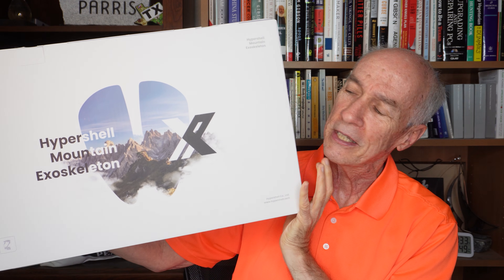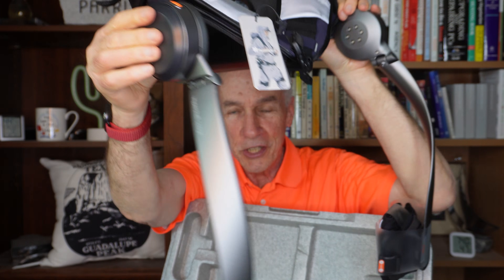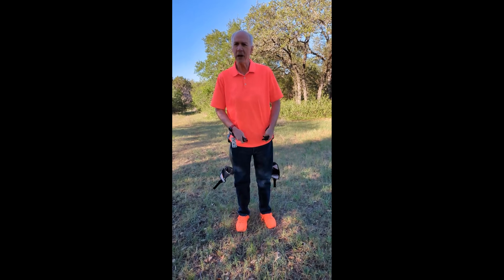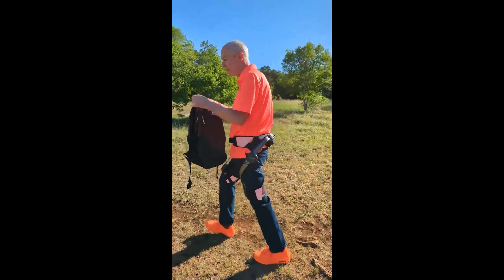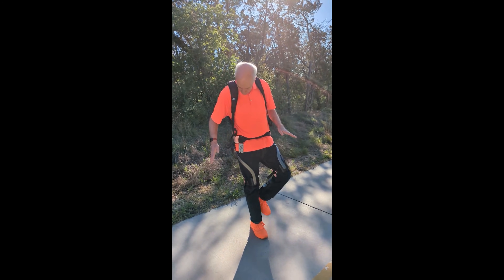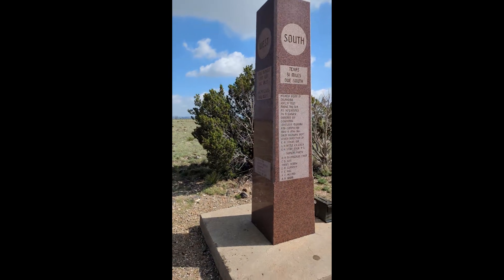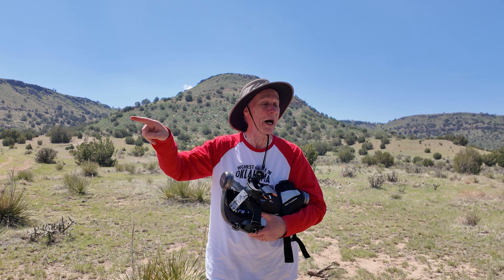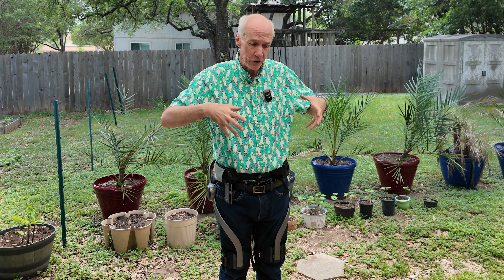Hypershell Pro X (Bionic Legs) Full Review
The Hypershell Pro X Exoskeleton is basically a set of strap-on bionic legs.  To avoid a tariff price hike I made an impulse purchase of the Hypershell Exoskeleton last month.  I like hiking and climbing state highpoints but after years of cancer treatment and finding I have an arthritic right knee I wasn't sure that was a sport I could continue.  My hope is that like with the Six Million Dollar Man- they can rebuild me.  So I went to Oklahoma to reclimb Black Mesa and see if this high tech device is exactly what I wish the doctor had ordered (and the insurance had paid for!

Here I am at 10,000 feet on the Wheeler Peak Trail in New Mexico pushing the Hypershell to the limit!-